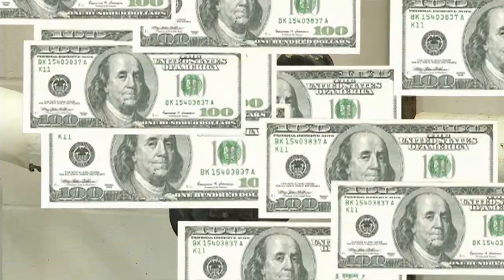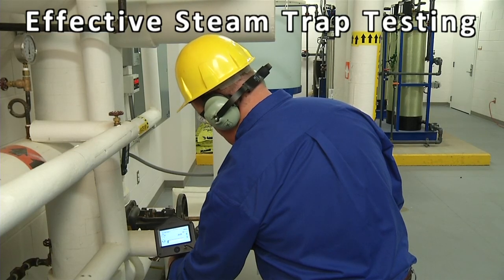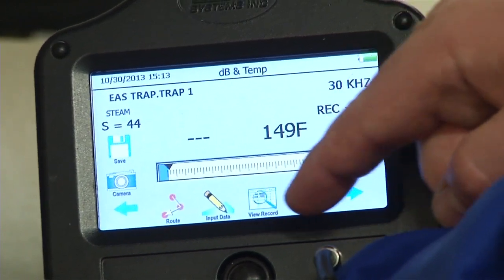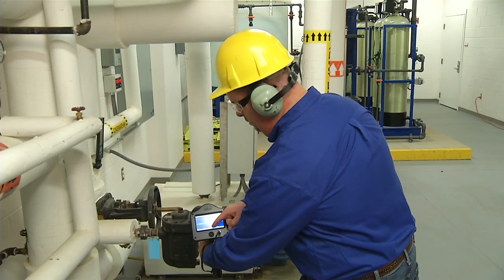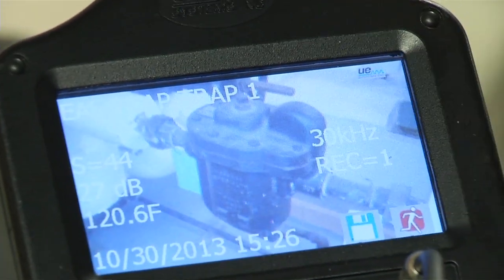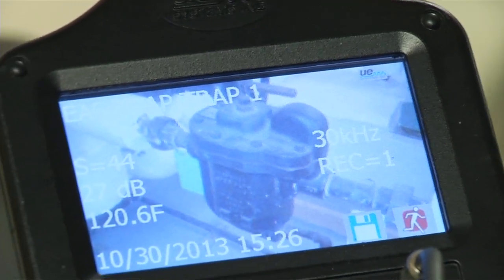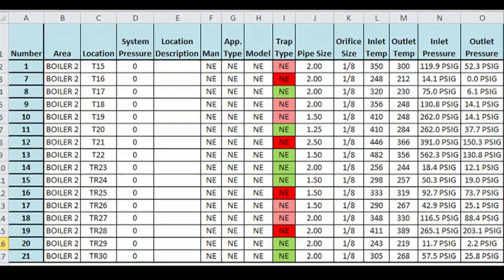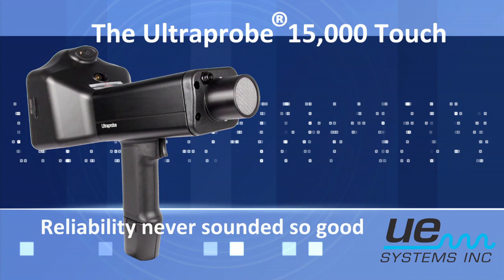The Ultraprobe 15,000 Touch - Steam Trap Testing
In this video, the Ultraprobe 15,000 Touch is demonstrated on steam trap testing.
Why Choose this instrument?
- Utilizes all the possibilities to inspect, report & analyze with ultrasound technology.
- Easy & quick to navigate with touch screen operation.
- On-board date review & spectrum analysis on the spot.
- Ideal for analysis & data collection programs.
- Comes with license free data management (DMS) & Spectrum analysis software to manage & report asset condition.

UE SYSTEMS INC.

Windmolen 20
7609 NN Almelo
The Netherlands